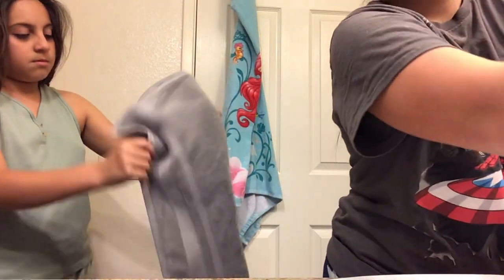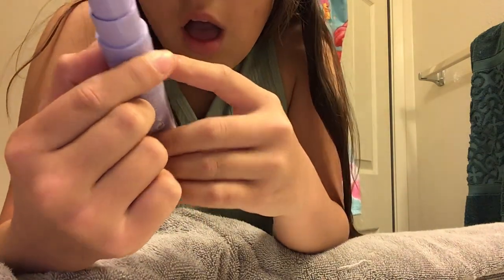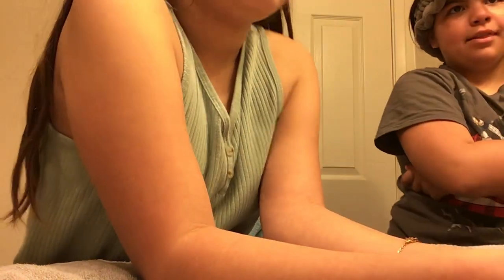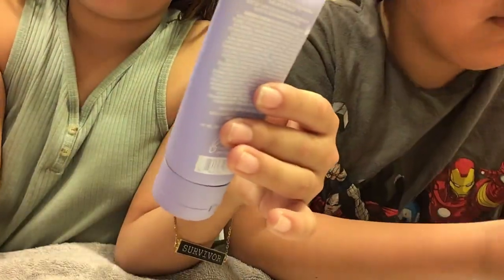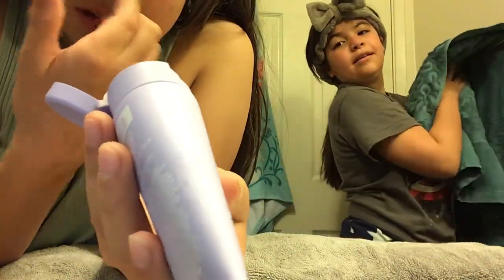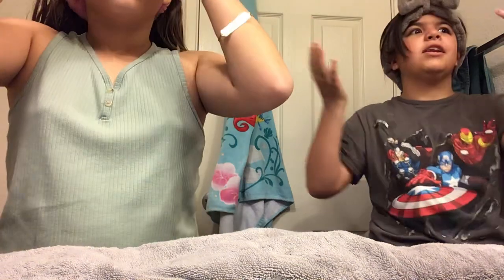(DOING OUR FACE RUTINE) part 1